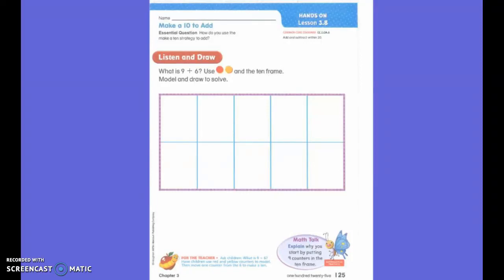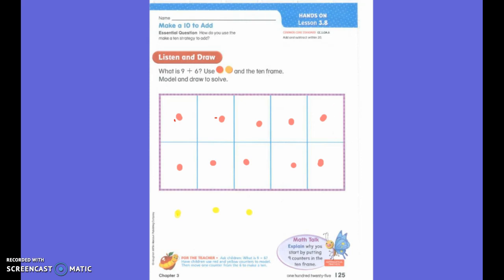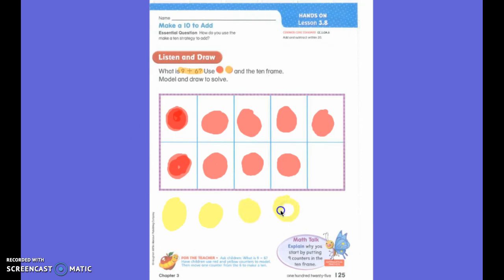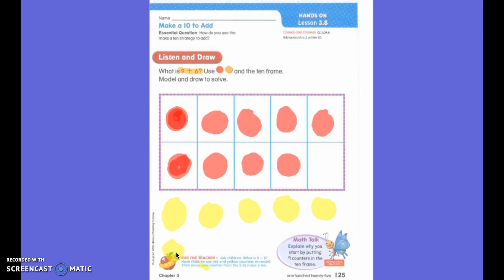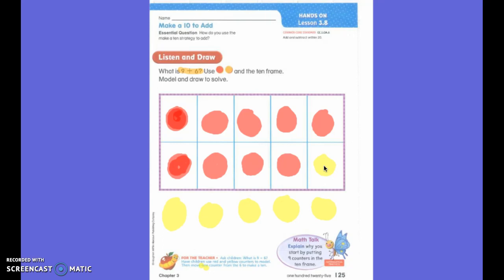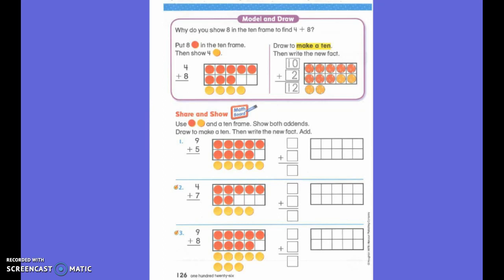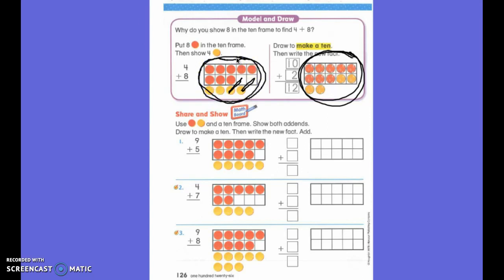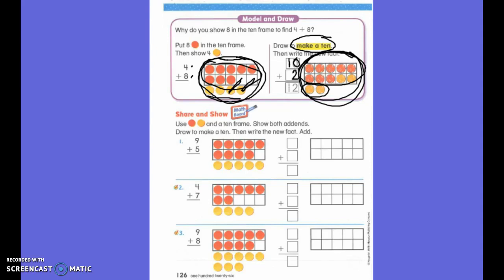First Grade Math Lesson 3.5 Make 10 to Add